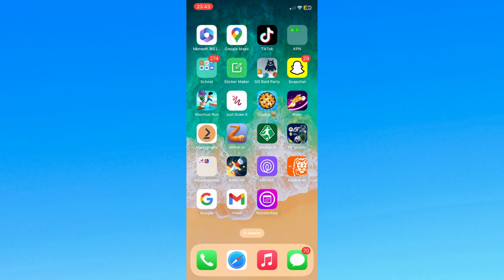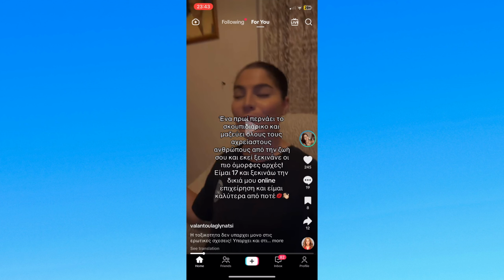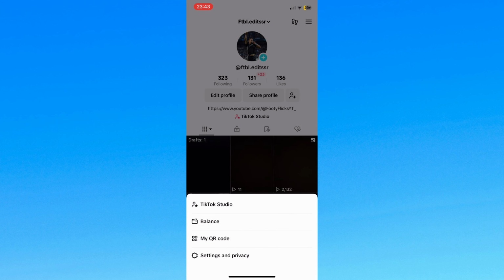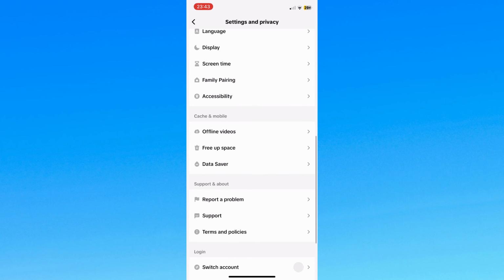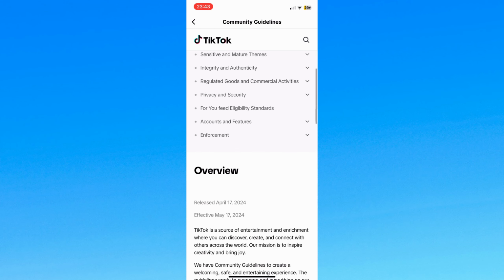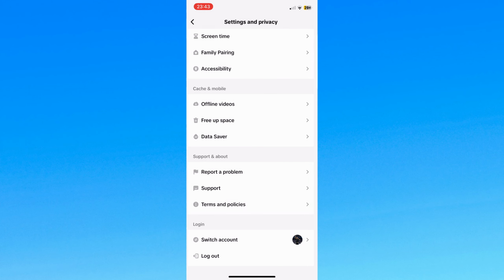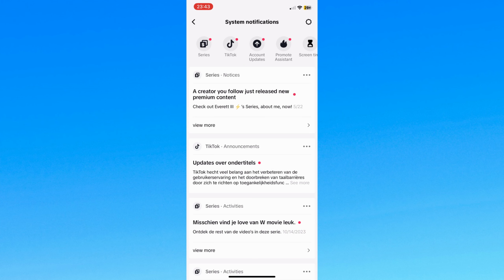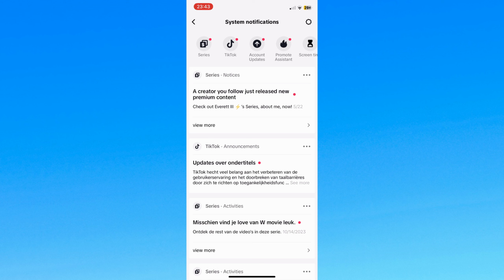How To Fix Suspended Tiktok Account - Full Guide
in this video i will show you how to unsuspend tiktok account, as well as how to fix temporarily suspended tiktok account.

you might wonder how to get your suspended account back on tiktok, but don't worry. i will show you all there is to how to recover tiktok account.